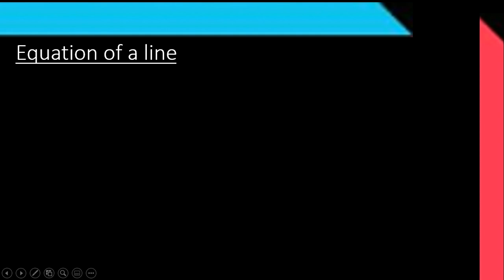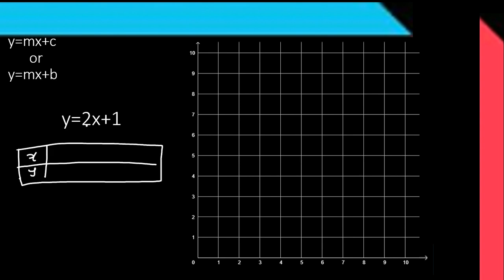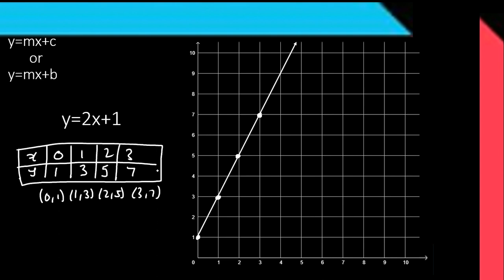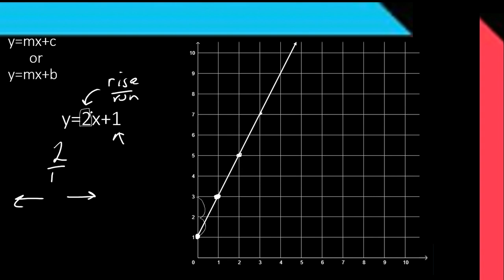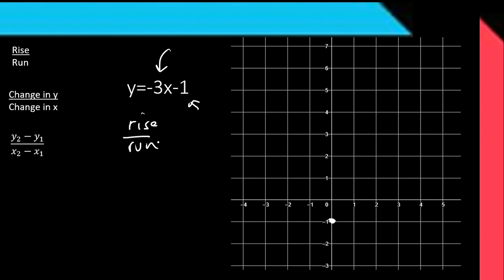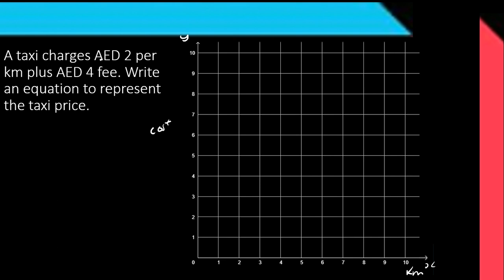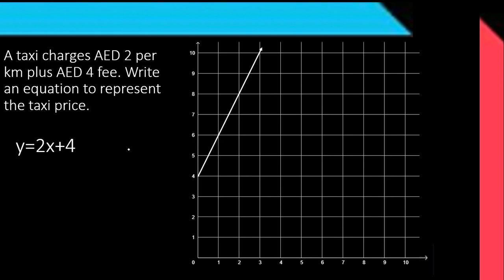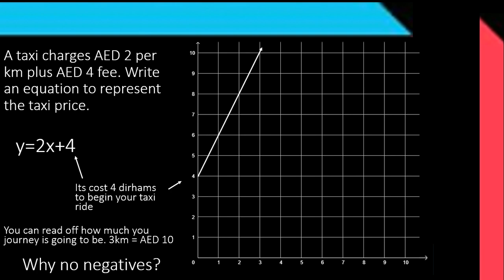The equation of a line (part 1) Graphing a straight line. Slope-intercept form (y=mx+b or y=mx+c)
We will look at the equation of a line and how to graph them. We will look at graphing from a table and also how to graph straight from the equation y=mx+b or y=mx+c.